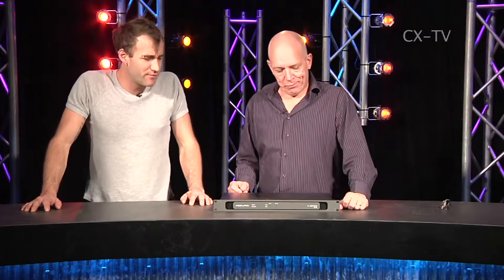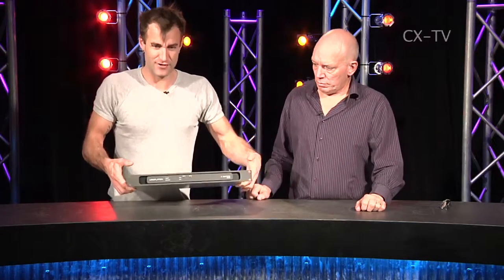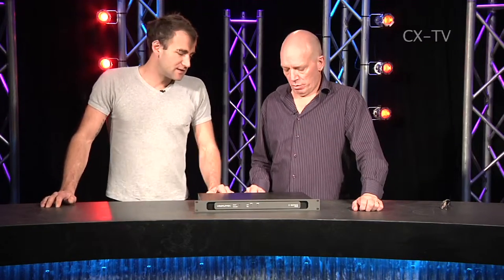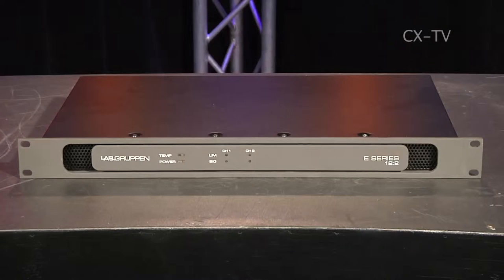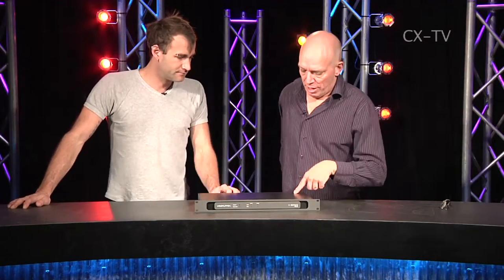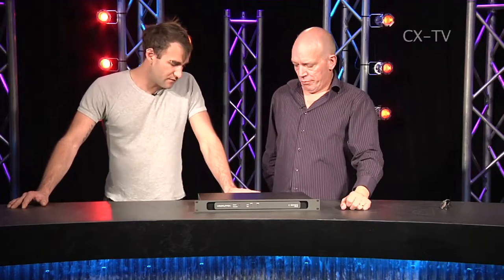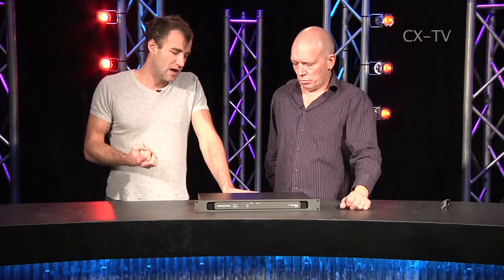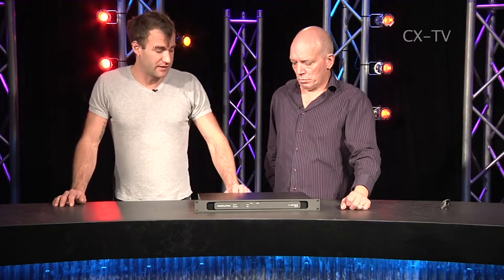GB71 Ep3 Lab Gruppen E series